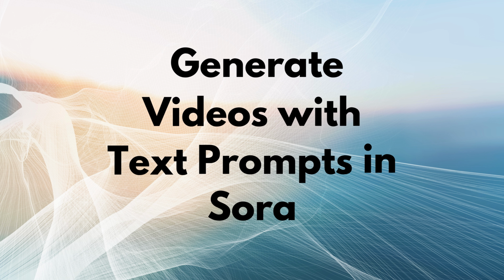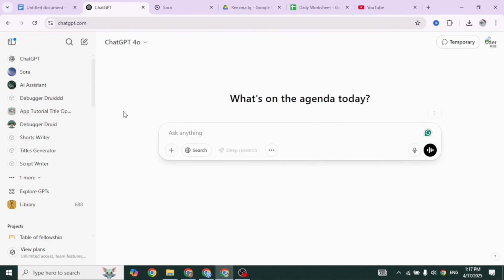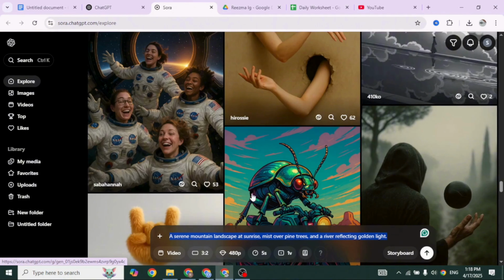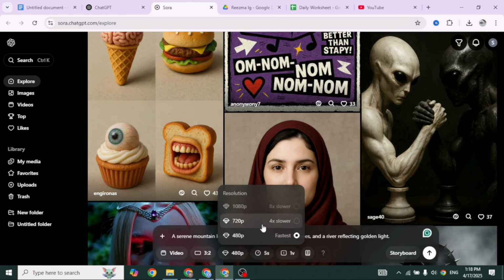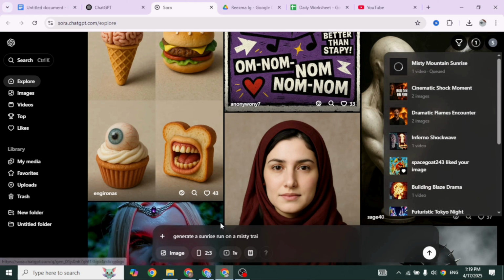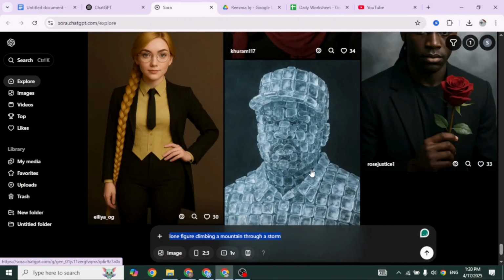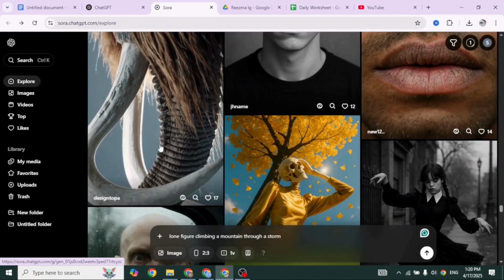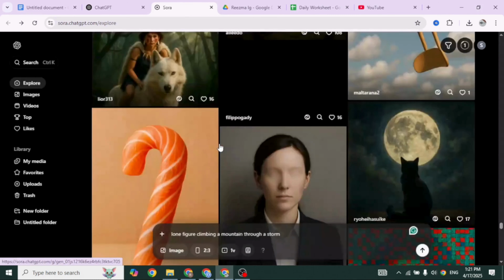How to Generate Videos with Text Prompts in Sora (2025 Tutorial)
Want to turn simple text into stunning videos? In this beginner-friendly guide, we’ll show you exactly how to generate cinematic videos from text prompts using Sora AI by OpenAI. Whether it’s a dreamy landscape, a sci-fi city, or a poetic scene—you’ll learn how to make it real with just words.

📍 Timestamps:
0:00 – Intro
0:12 – Steps to Generate Videos with Text Prompts in Sora

No editing skills? No problem. Sora turns imagination into motion with just a sentence.